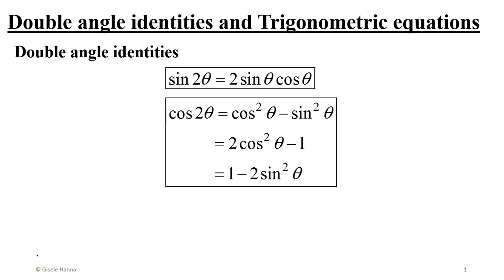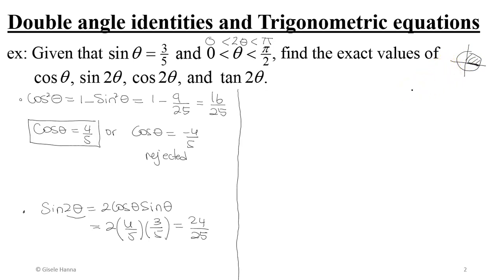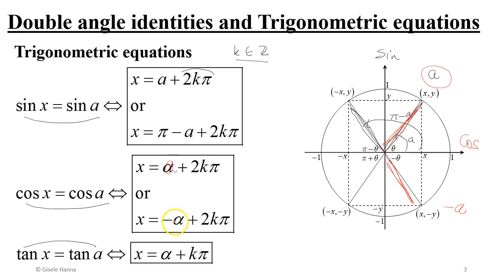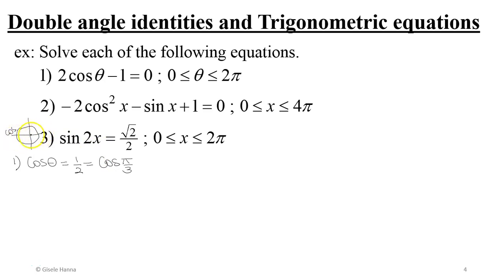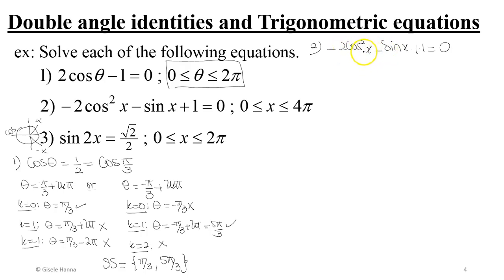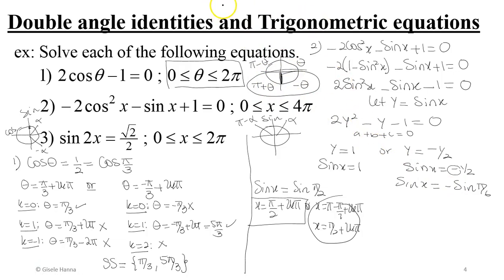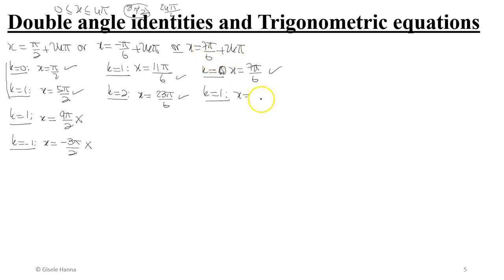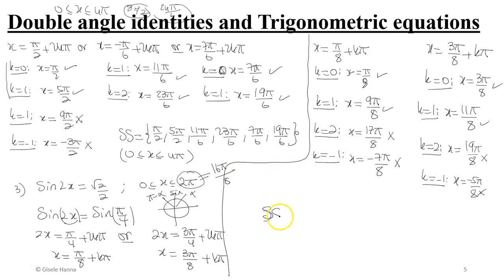Double angle identities of sin and cos and Trigonometric equations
This video discusses the double angle identities of sin and cos, in addition to trigonometric equations.

Previous lessons:
Geometry of 3D shapes
Trigonometric ratios in a right triangle
Radian measure, arcs, sectors, segments
Trigonometric ratios in the unit circle